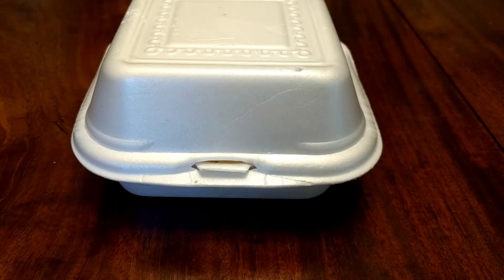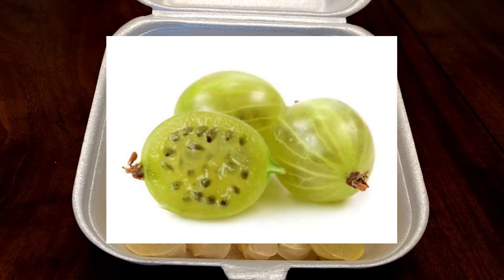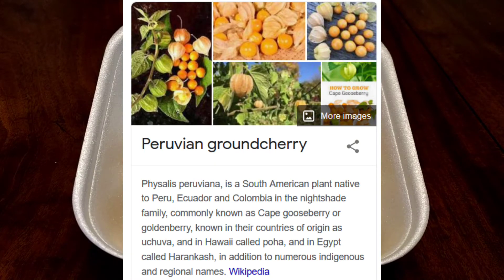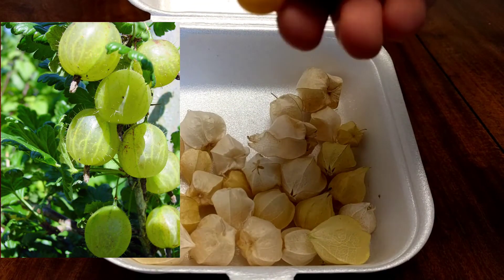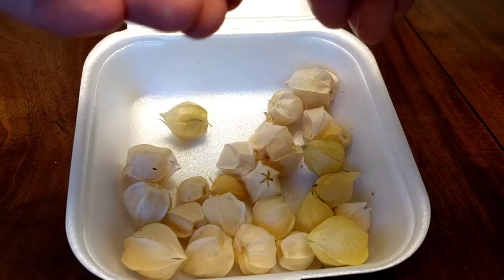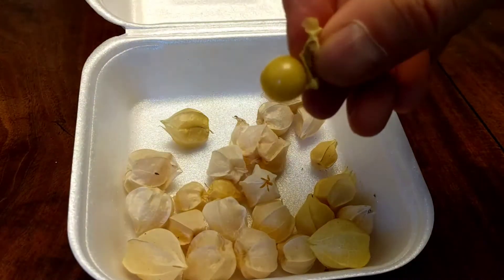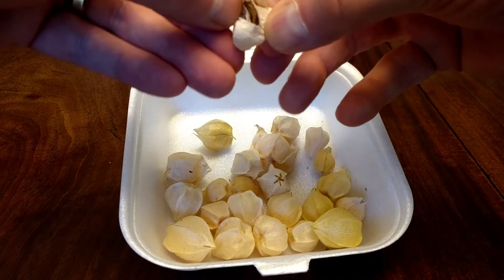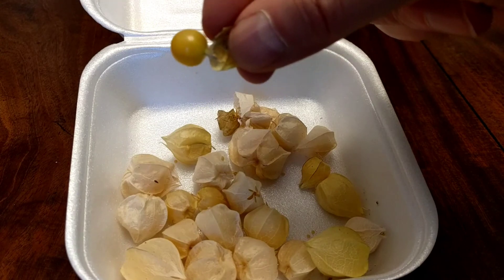uhhh ... these are gooseberries??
We were just given some gooseberries grown fresh from someone's garden they sure as heck don't look like any gooseberries I know!